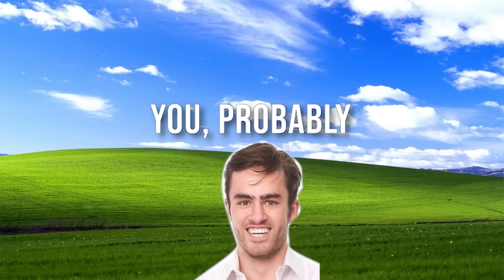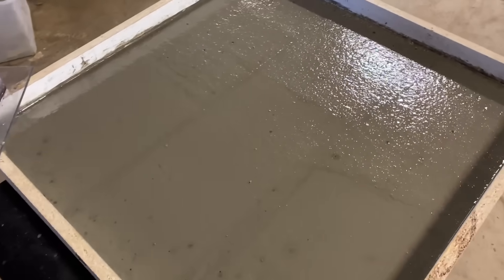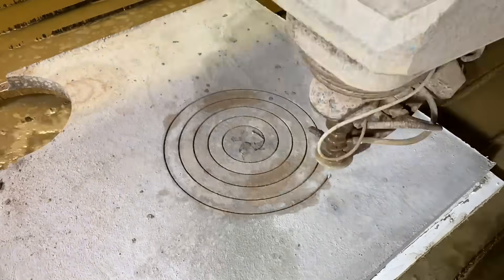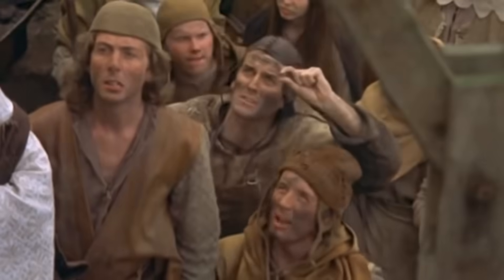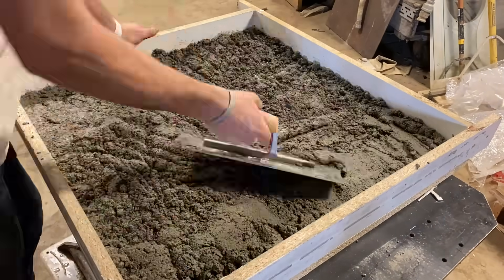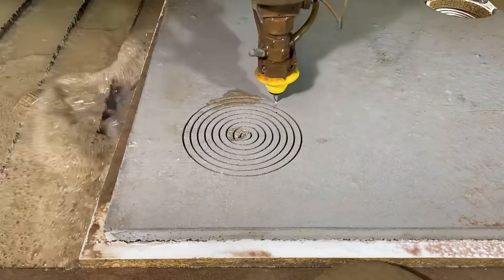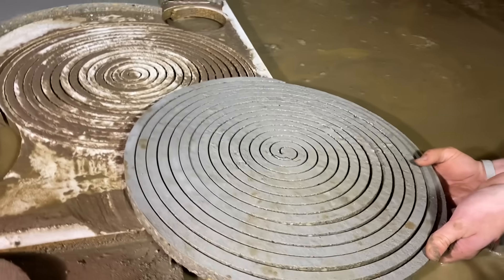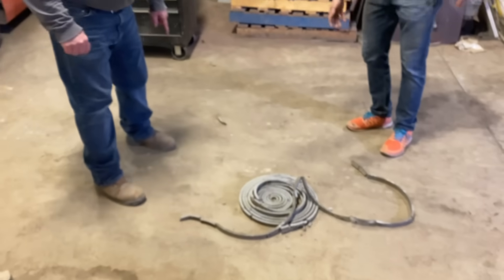We Made A Concrete Slinky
We made stretchy concrete by cutting it into a spiral with our 60,000 PSI waterjet